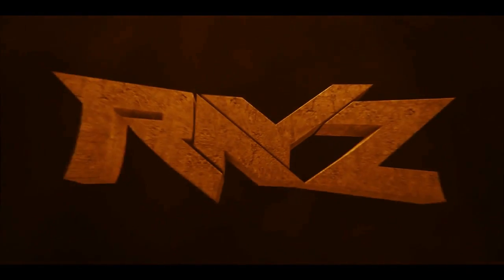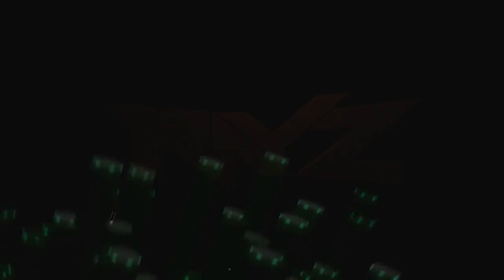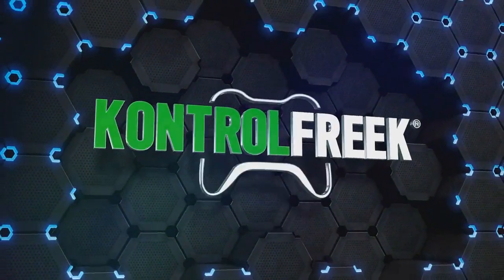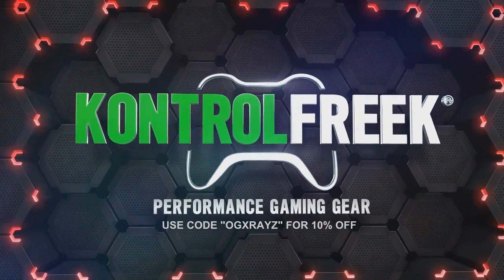5 Things You Didnt Know About Shi No Numa | Shi No Numa Hidden Secrets & Conspiracies (COD Zombies)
COD Zombies Shi No Numa's Anti Gravity Weapons, Weather Manipulators & More Hidden Secrets! 500?!

- OGXRAYZ

5 Things You Didnt Know About Shi No Numa | Shi No Numa Hidden Secrets & Conspiracies (COD Zombies) .